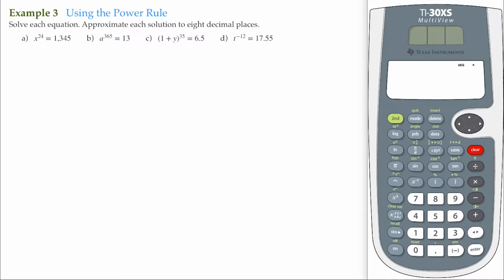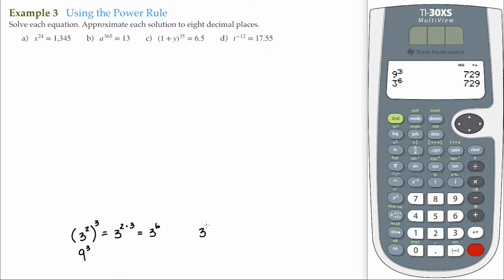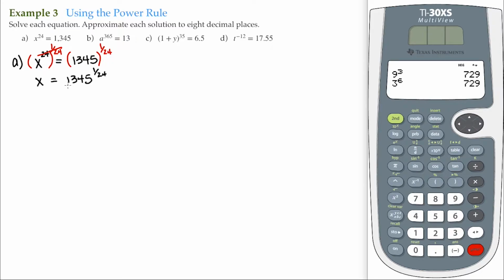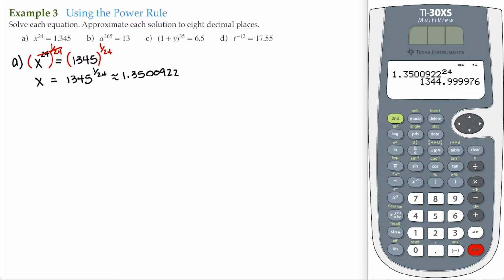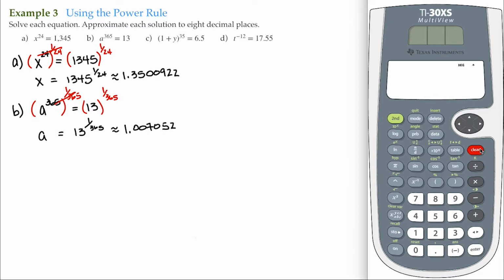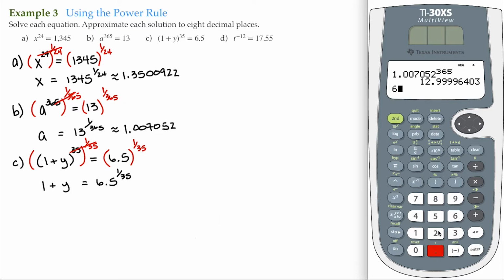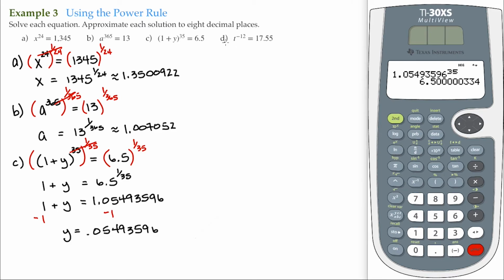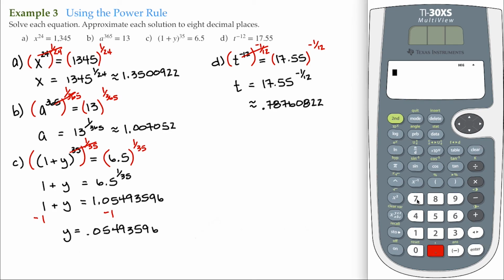9.2 Example 3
Discovering Mathematics
Chapter 9 Buying Power
Section 2 Exponents, Roots and Logarithms
Example 3